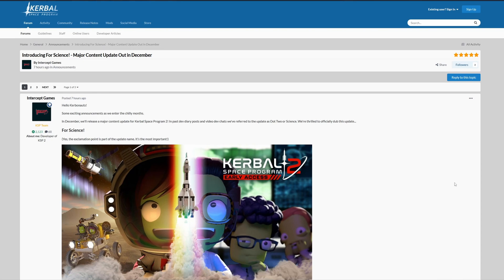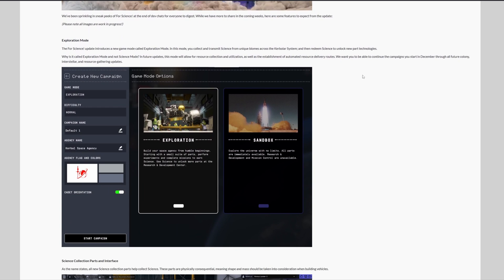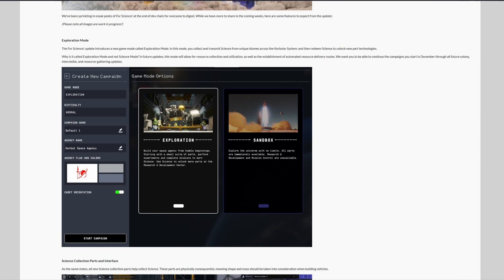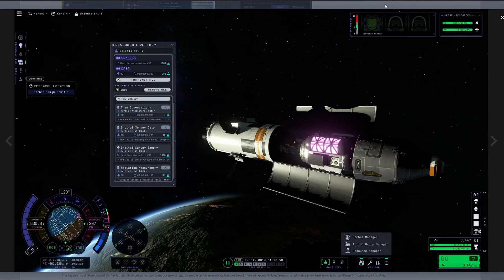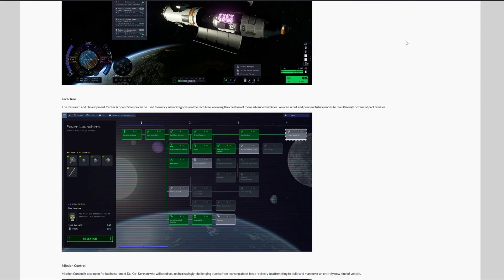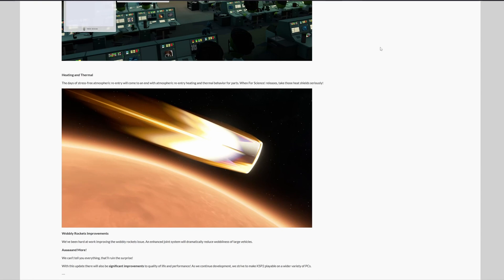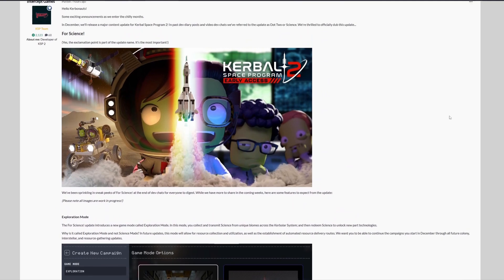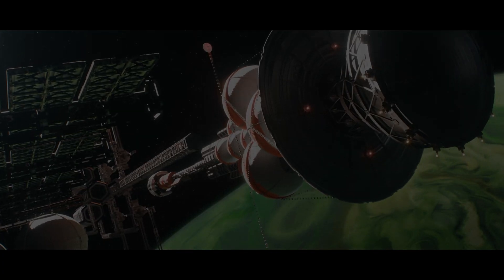KSP2 - HUGE update incoming!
I almost cannot believe it guys! After many months following the release of KSP2, during which we haven't seen many updates in general, and pretty much no new features were brought in, this upcoming December update "For Science!" seems like a miracle!

We will be able to try new Exploration aka Career mode! Science Collections, Tech Tree expansion, Mission Control will also be added to the game, together with long-awaited re-entry heating effects. What else to say, I cannot wait for this one to come!